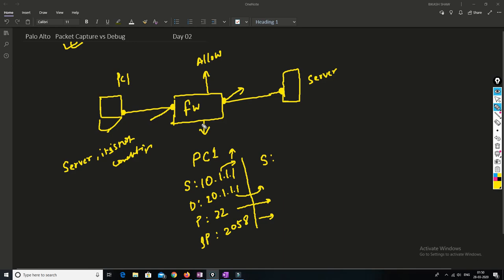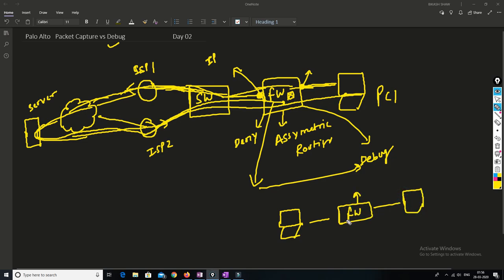PaloAltofirewallTraining | Mastering Palo Alto Firewall: Packet Capture vs Debug | 2023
Hi Friends,

Please checkout my new video on Palo Alto firewall Training Packet Capture vs Debug. Have any question put it on comment section

Recommend below System configuration to run EVE-NG lab smoothly (Palo-Alto)

(India)
Intel® Core™ i7-9700K Processor
ASUS ROG Strix Z390-F Gaming Motherboard LGA1151
Corsair Vengeance LPX 32GB (2x16GB) 3200MHz
Gigabyte AORUS GeForce RTX 2080
                      OR
ZOTAC Gaming GeForce RTX 2060
LG 27GL83A-B 27 Inch Ultragear QHD IPS
Corsair RMX Series, RM750x

(US)
Intel Core i7-9700K Desktop Processor